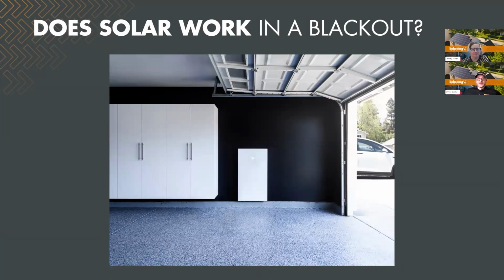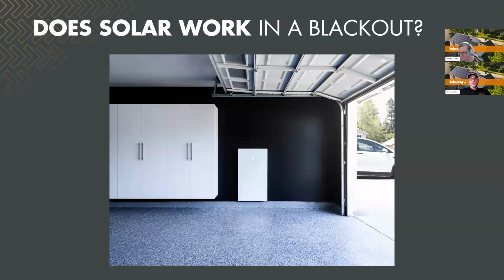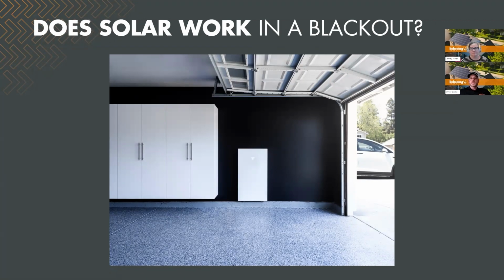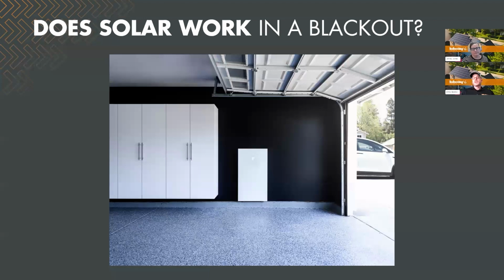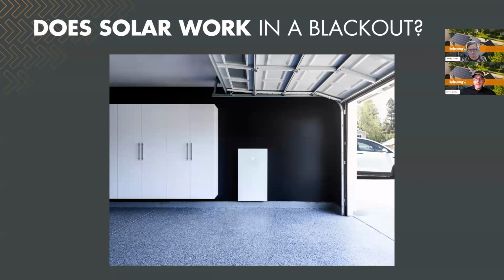Does Solar Work in a Blackout? Easy Explanation.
There's a common misconception that solar can automatically power your home during a grid outage, but utility interconnection rules prevent this for safety reasons.

It's a valid question—after all, with tech advancing so quickly, you'd think there would be a simple solution, right? But here’s why it’s tricky:

⚡ Regulations exist to protect utility workers during outages—imagine a power outage when you're not home. Without proper systems, your solar energy could energize the grid, posing a danger to lineworkers.
⚡ Energy can't be created or destroyed. Without batteries, excess energy has no place to go, which can throw the balance off. Storage is key to managing that energy.

If you want power when the grid is down, systems with battery storage are so important—they can safely keep your home running while balancing energy production and consumption. 🏡🔋

Have questions about how solar and batteries can work for you? Let’s chat!